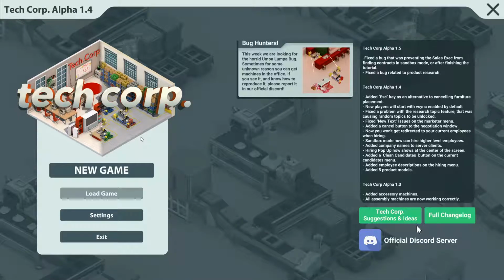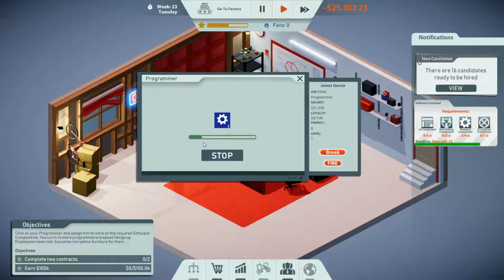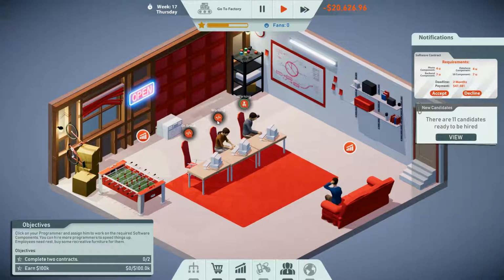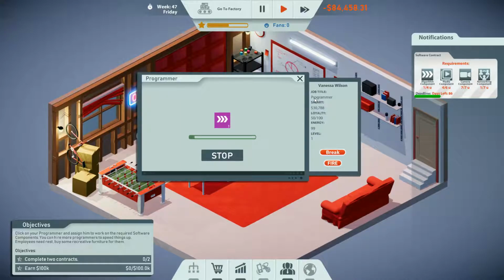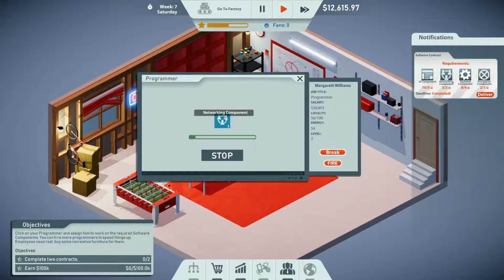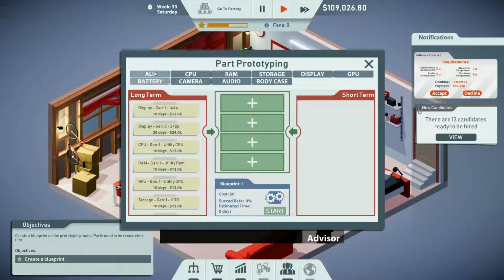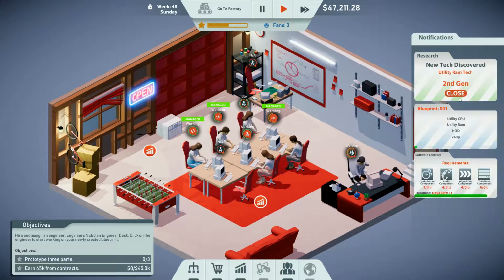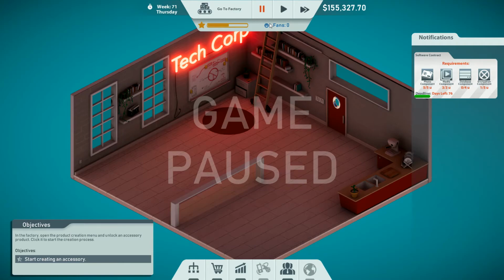Let's Play: Tech Corp #1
I've always wanted to own my own technology empire and now it seems I might have the chance.  After a few false starts while going through the tutorial things finally get on the right track and the money starts rolling in!

DEVELOPER:
Mardonpol Inc.
PUBLISHER:
2tainment GmbH